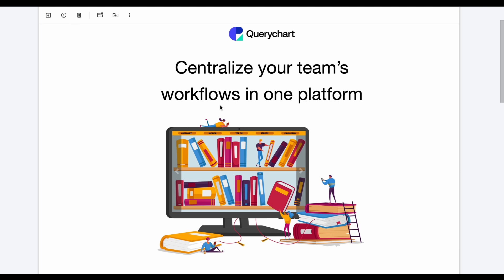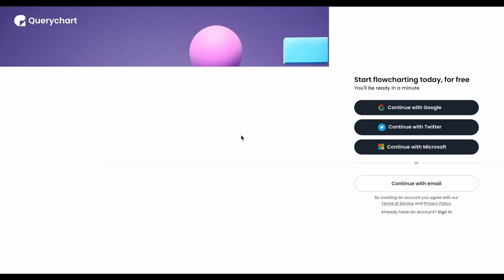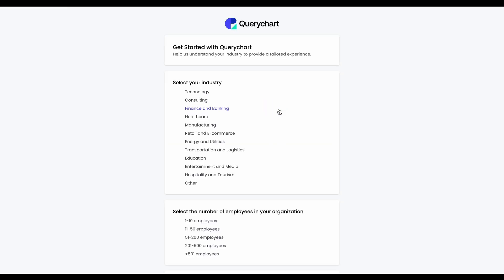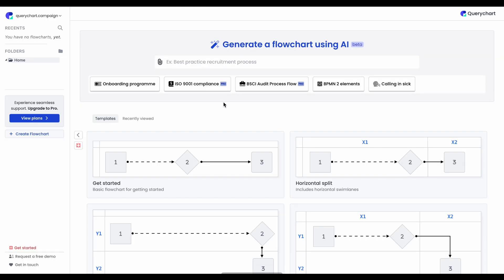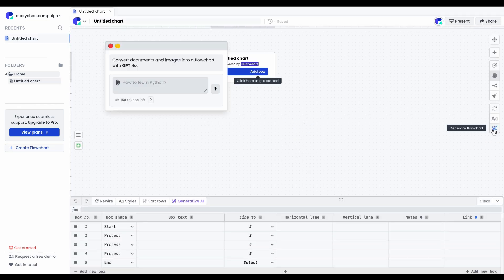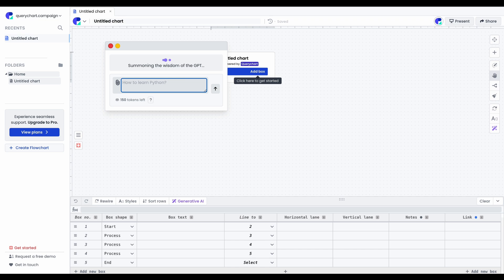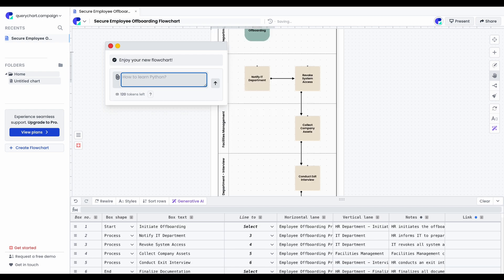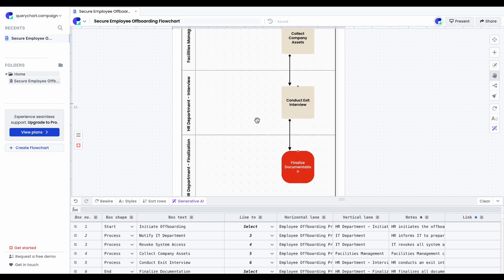How to Convert Text to Flowchart Powered by ChatGPT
A quick tutorial on how to create flowcharts from text (text-to-flowchart) using Querychart, powered by ChatGPT.

Learn how to transform text into structured flowcharts effortlessly at querychart.io.